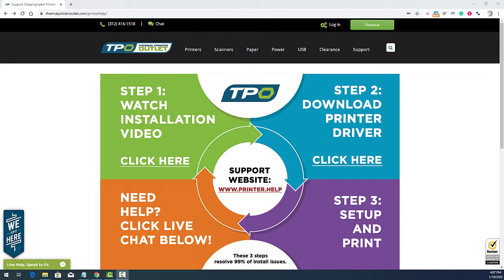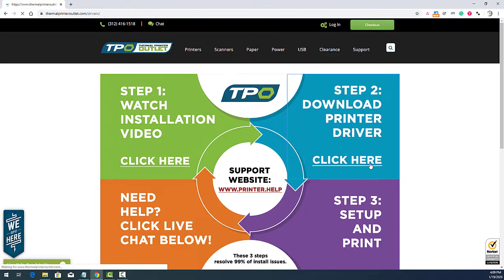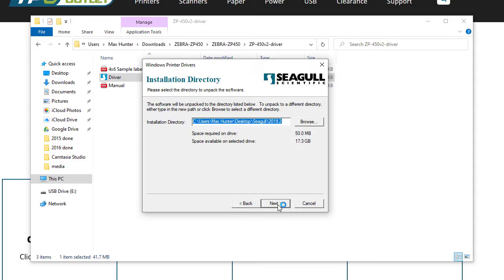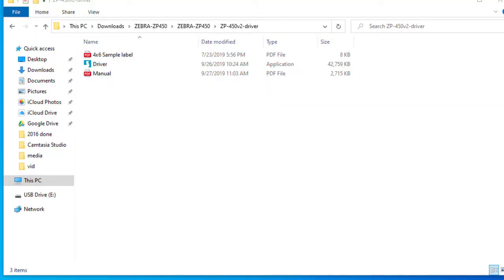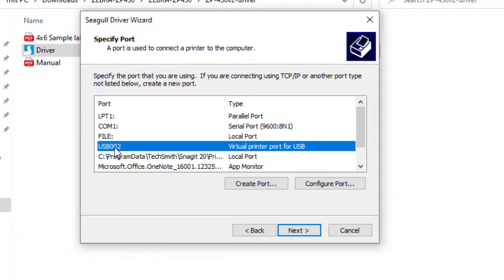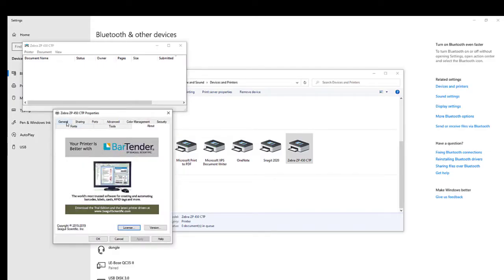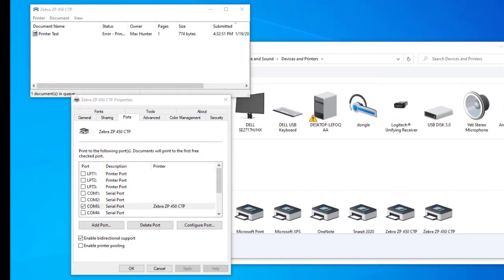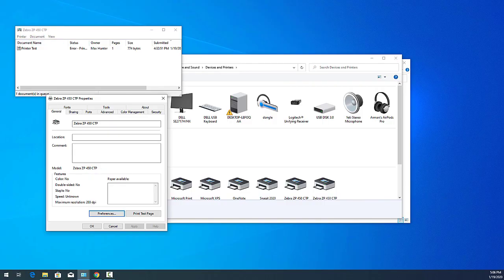How to install a Zebra thermal printer to Windows 10